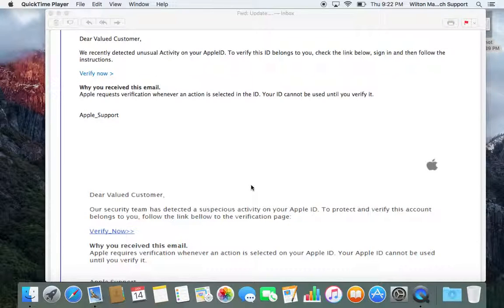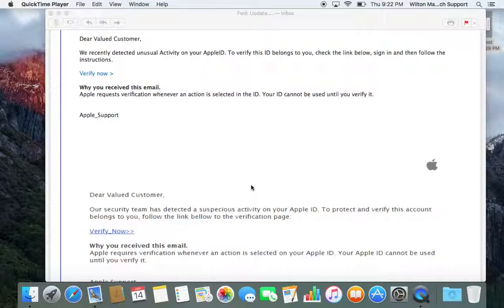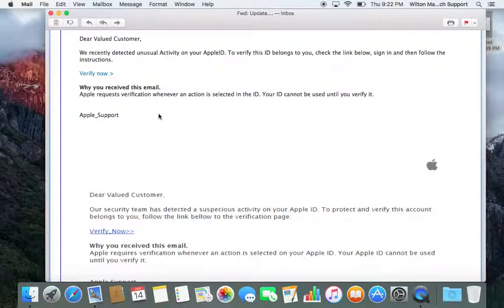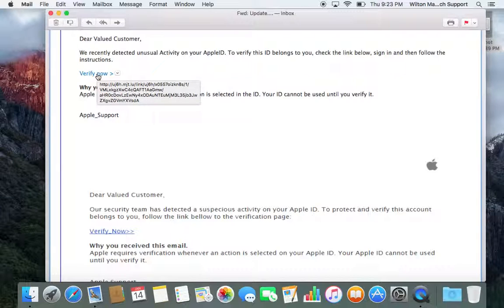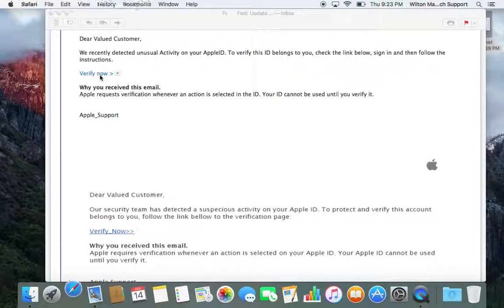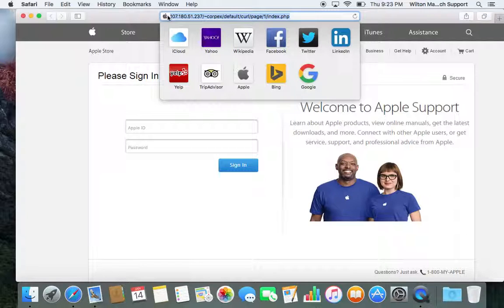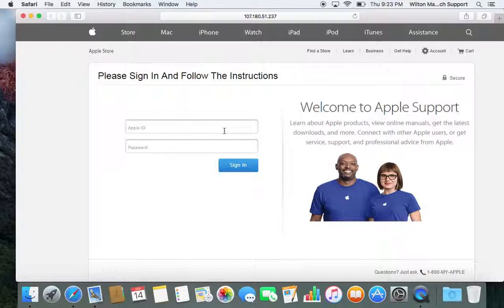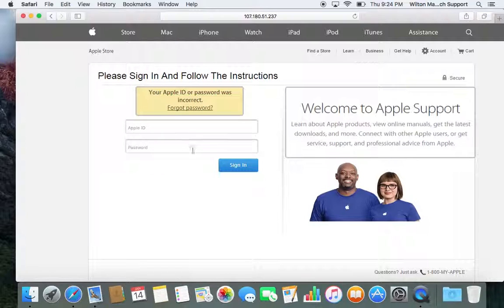Apple Phishing Email and Website Scam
Video Shows and example of a phishing email that looks like it is from Apple. Be cautious and suspicious of emails.